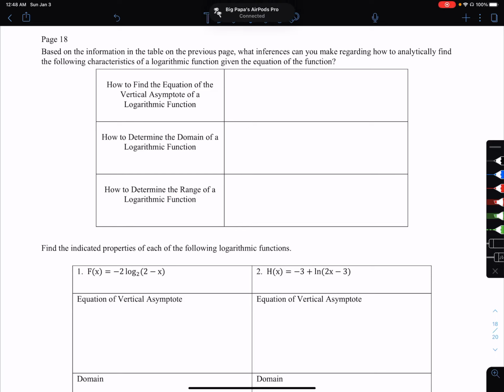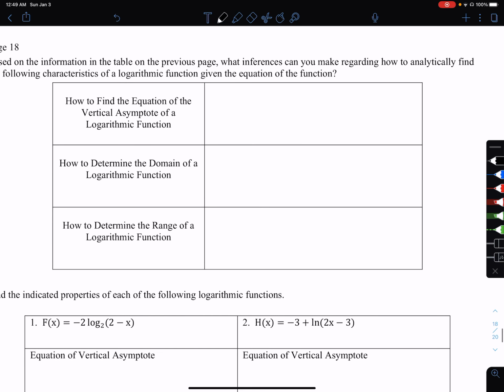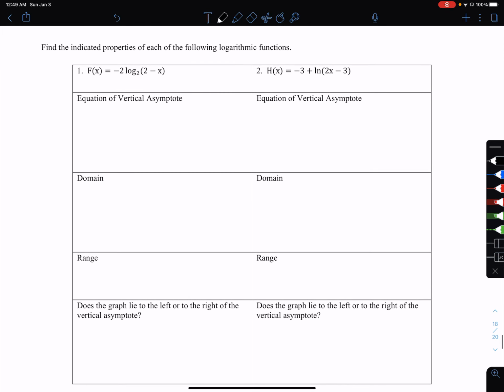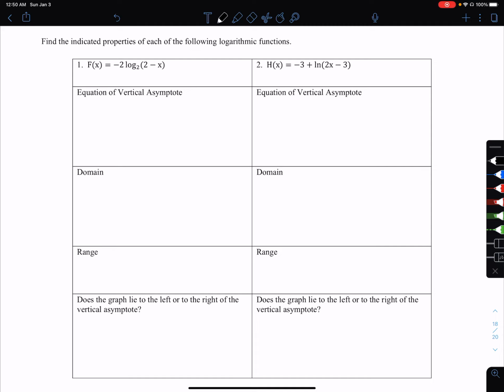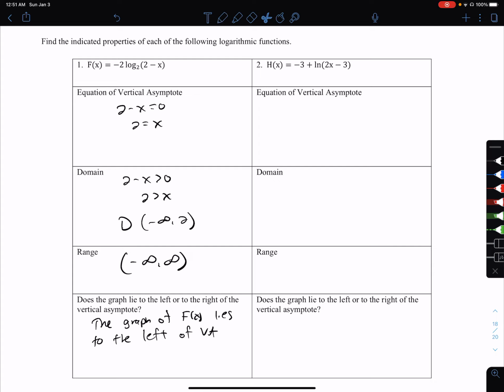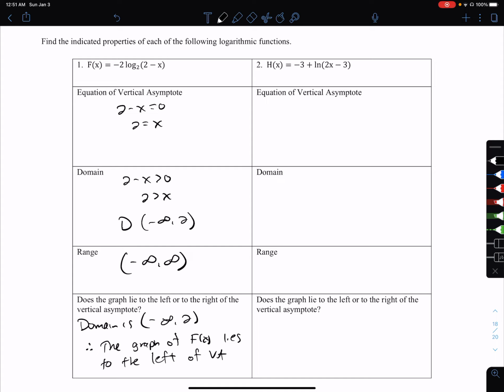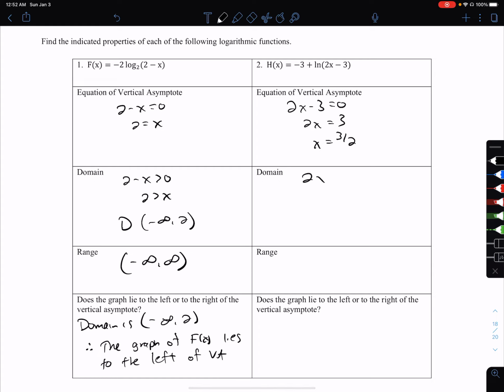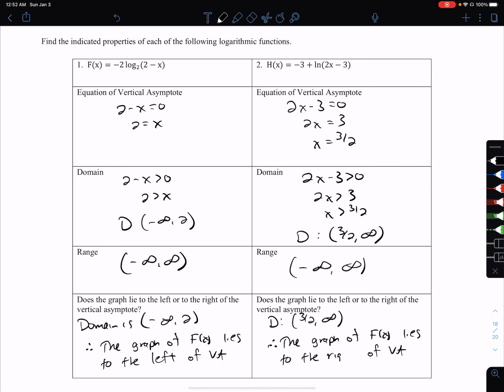Pre APCalculus Notes 8.4 Finding Domain, Range, VA of Log function Analytically (3 of 5)